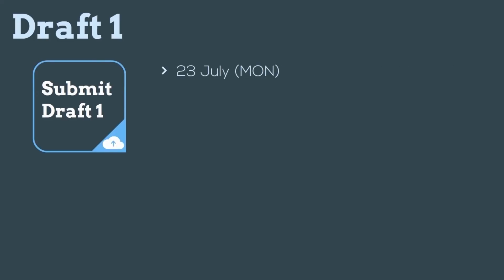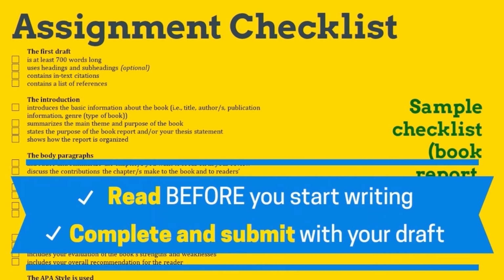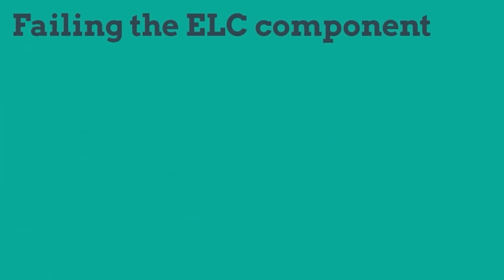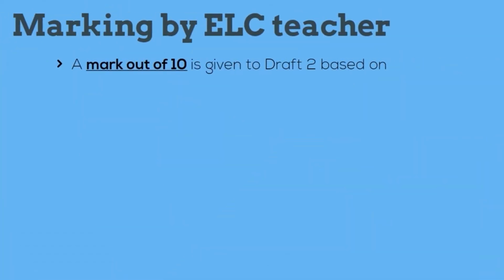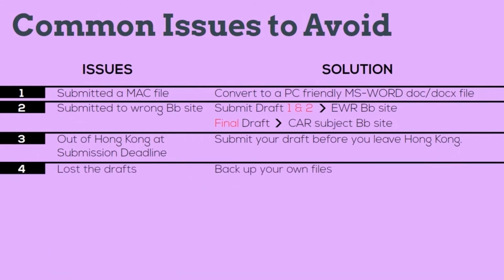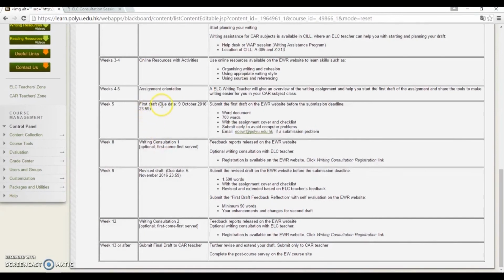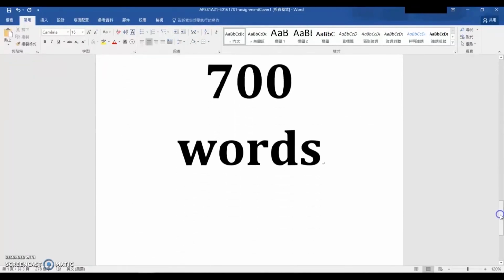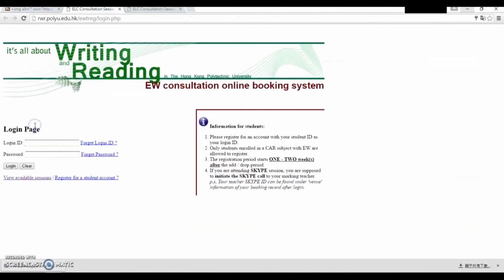Introducing English Writing Requirement 2018 Summer